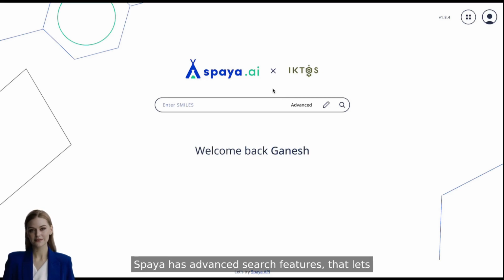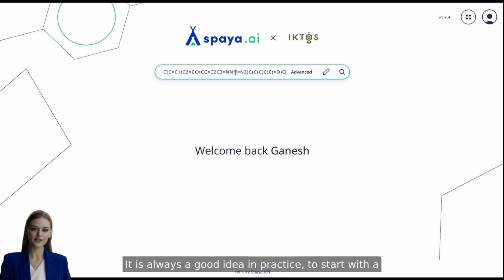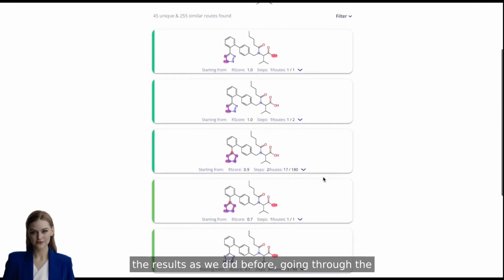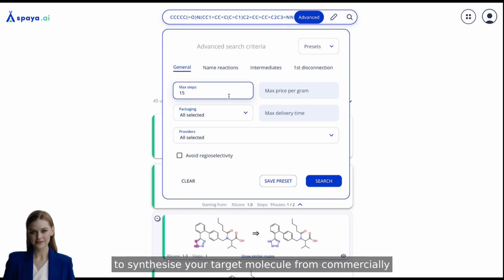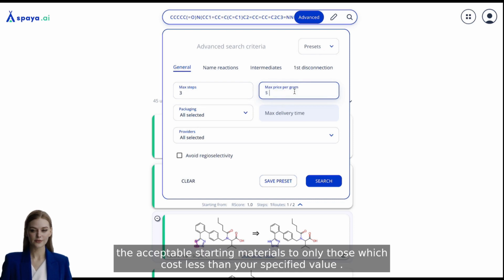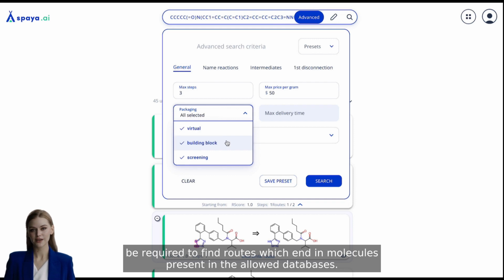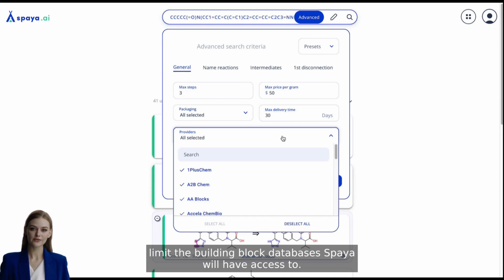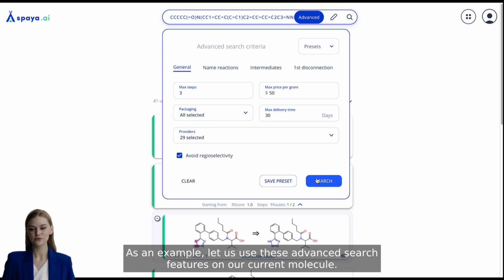Spaya GUI 2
Spaya, developed by Iktos, is a retrosynthesis prediction engine. It allows you to input any small organic molecule of your choice, and the algorithm will generate a synthesis plan that can be traced back to widely available commercial starting materials.